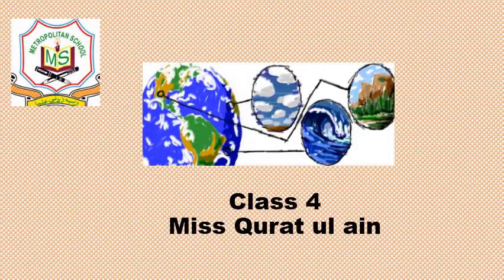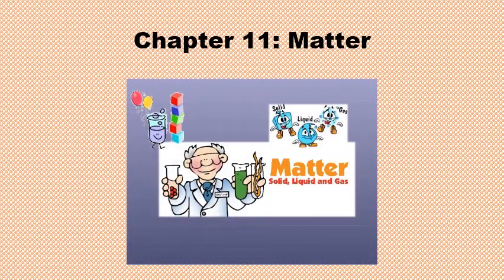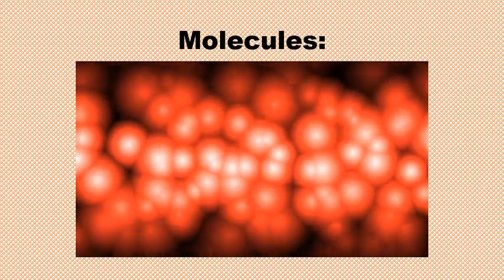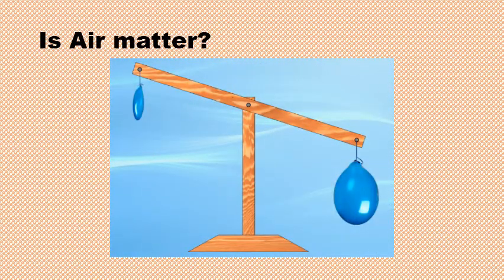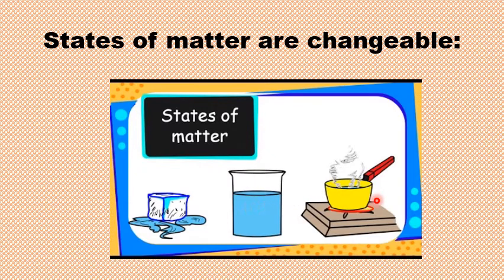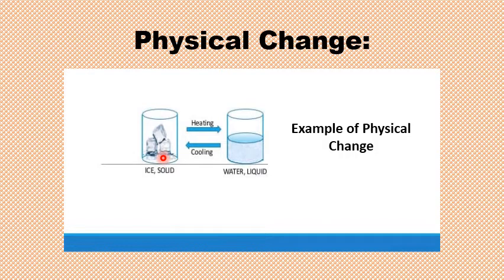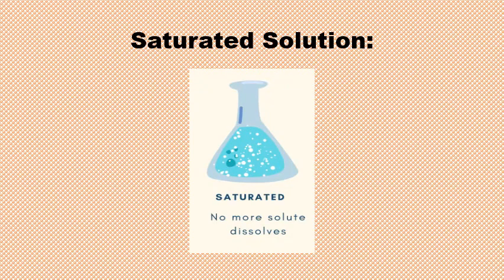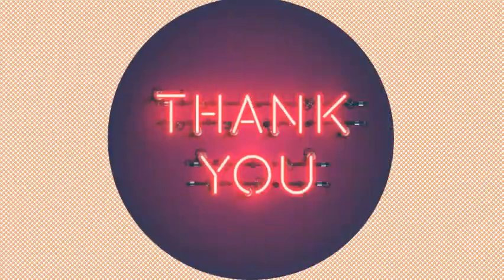Science Class 4 december part 2 new